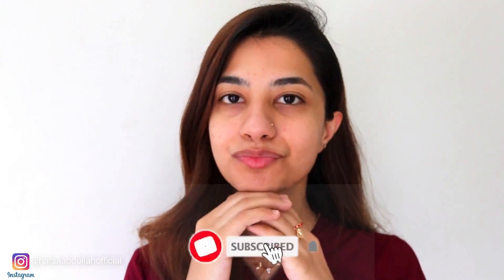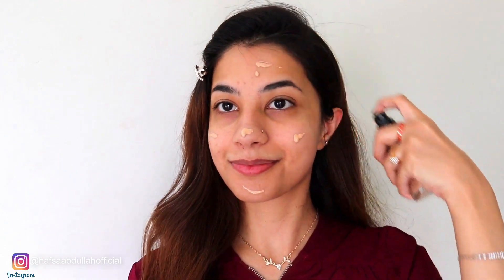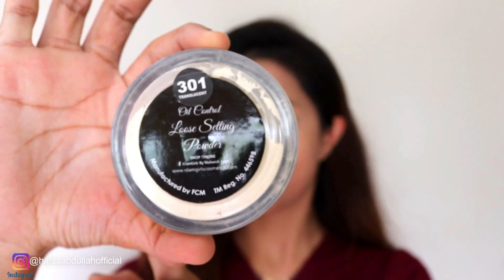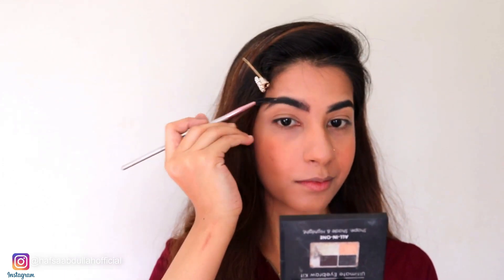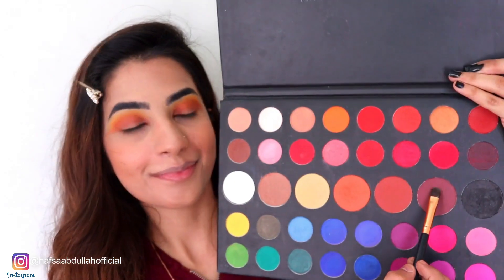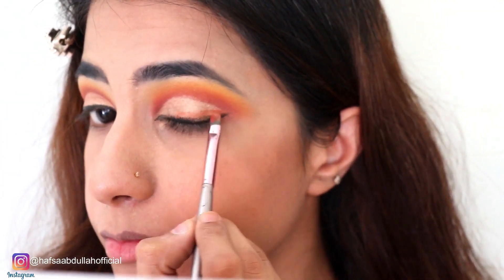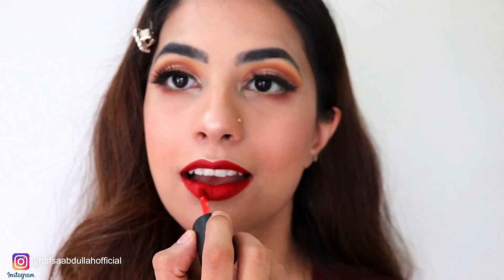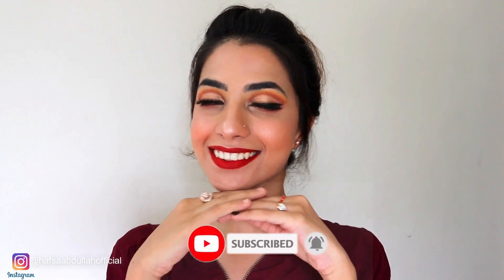FALL MAKEUP TUTORIAL!!🍁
hey everyone !! today I am doing a fall makeup look for guys. I hope you guys enjoyed it :)

PRODUCTS USED :
Moisturizer - Loreal Hydrafresh
Primer - Party Queen All Matt
Foundation - Maybelline Fit me , Shade 130
Concealer - Maybelline Fit me . Shade 25
Setting Powder - Glam Girl by Mehwish Saqib
Contour - Miss Rose contour pallete
Blush - Rivaj Cosmetics , Shade peach
Brows - MUA Brow Kit
Eyeshadow Pallete : Morphe James Charles + Carli Bybel pallete
Eyeliner _ Huda Beauty Dupe Eyeliner
Mascara - Maybelline the colossal waterproof mascara
Lashes - 5D Amaxefactor lashes
Highlighter - Carli Bybel pallete
Lipstick - Miss Rose Lip Matt , Shade Red
Setting Spray - Mac Prep+Prime Setting Spray